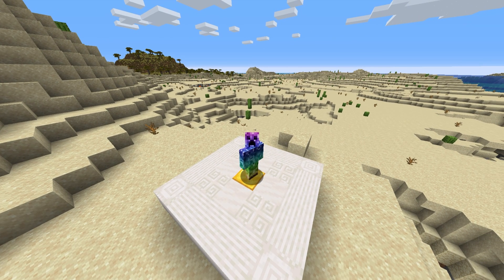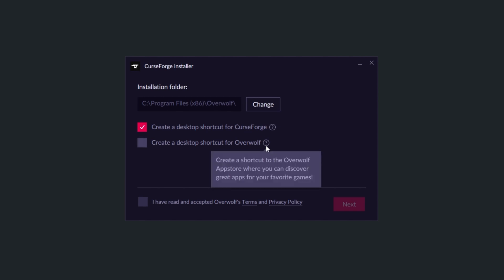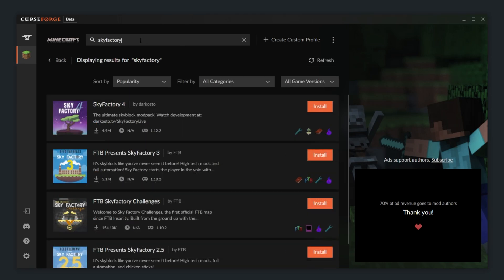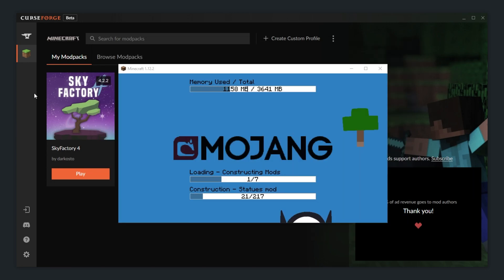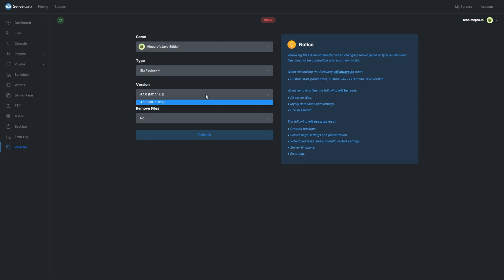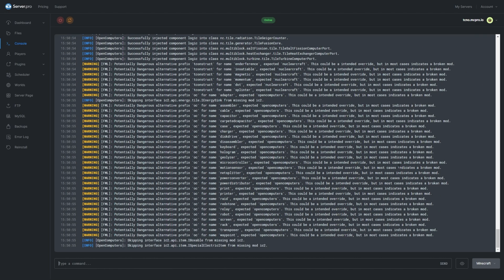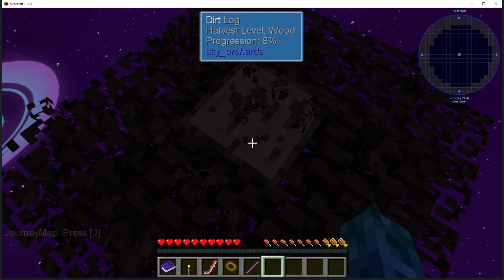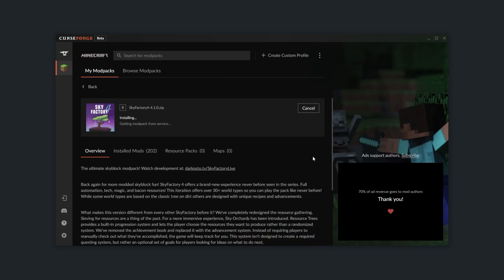How to Setup CurseForge Modpacks on Your Server - Minecraft Java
In this video, we show you how to set up and use the CurseForge launcher, as well as set up a modpack on your Server.pro server.

Cards:
2:59 - Installing modpacks manually

Timestamps:
0:10 - Installing
1:03 - Installing a Modpack on CurseForge
2:17 - Installing a Modpack on Server.Pro
3:47 - Connecting to your Modpack Server
4:59 - Changing Modpack Version in CurseForge